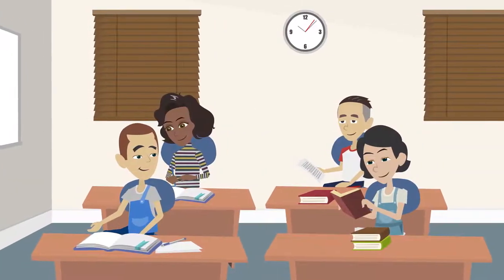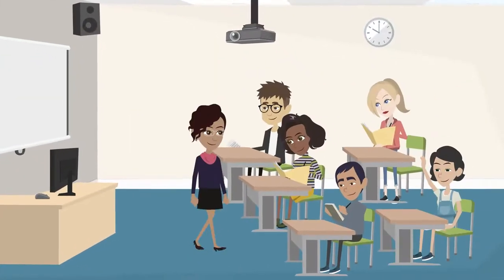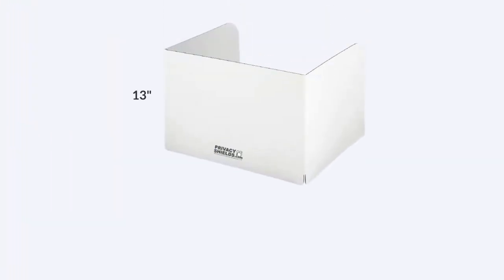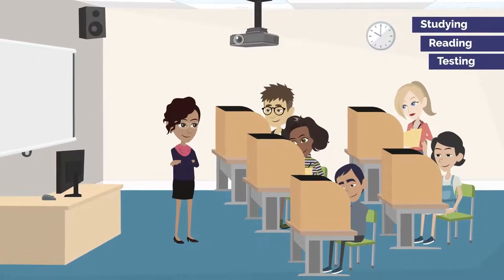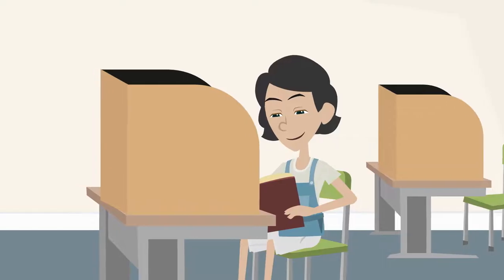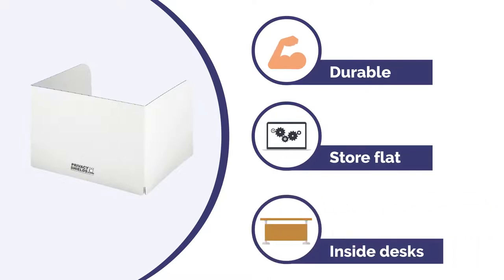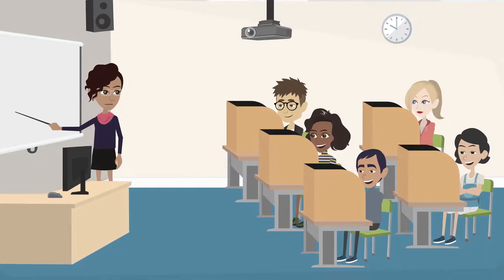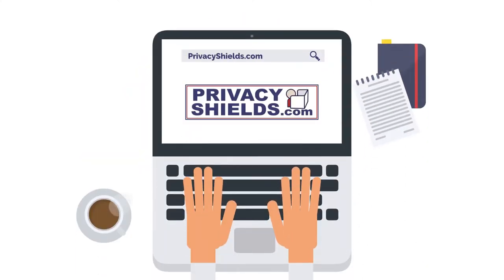Privacy Shields (Carrels) for Student Desks. Testing dividers for the classroom. Privacy folders.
This video describes the 13” Tall Privacy Shield by PrivacyShields.com

The features described are . . .

 - 13″ Tall x 20″ Wide x 17″ Deep
 - No students fighting over colors! “I want the red one!” . . . “I want the yellow one!” . . . etc.
 - Unlike other shields with sharp pointy square corners, our rounded corners provide a safer work area
 - Our privacy shields are guaranteed to sit level due to a special manufacturing process. The sides will not swing!
 - Built-in bottom wings fold open to form a rear “lip,” which helps hold the shield in place.
 - Perfect for paper testing, quiet work periods, and distraction reduction
 - Made of durable, recyclable 32# ECT corrugated cardboard material
 - Choose white on white privacy shields for a brighter work area
Choose black on kraft (brown) to deter students from writing on the inside of the privacy shields
Choose kraft (brown) on kraft (brown) from our economy line for cost savings
 - Our portable privacy shields are easy to set up or store flat and provide a professional look to the classroom
 - Discourage cheating and help improve student focus by reducing distractions
 - We accept purchase orders
 - Sold in packs of 20, 30, or 40